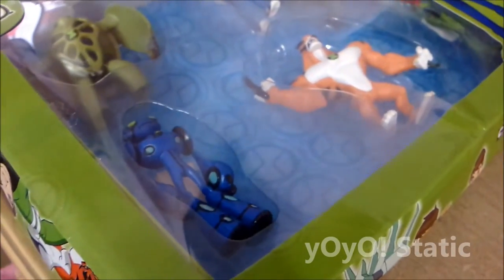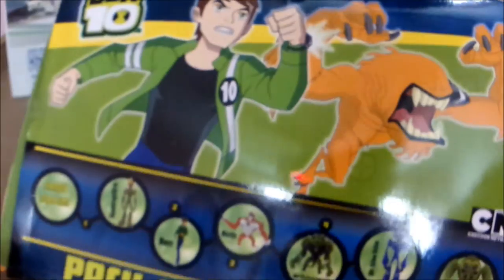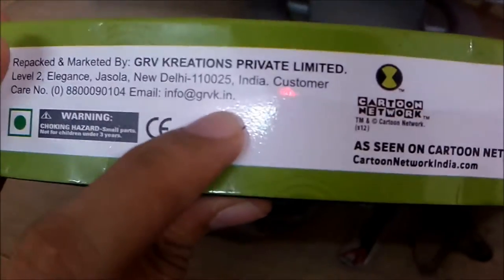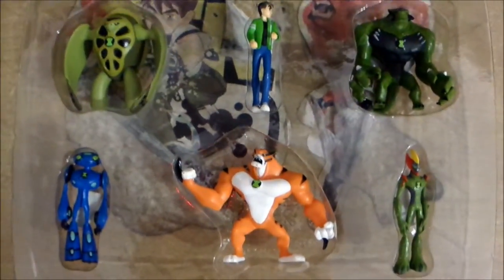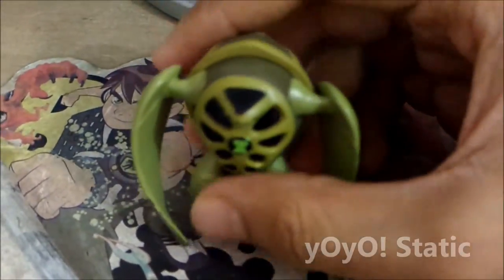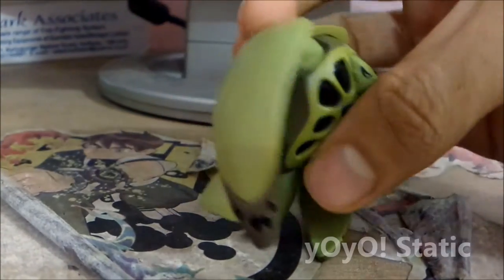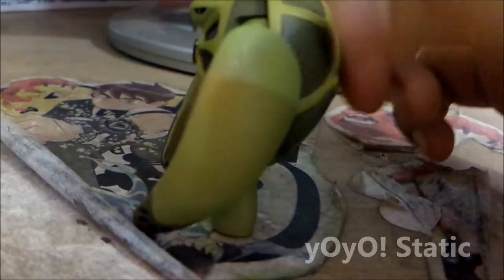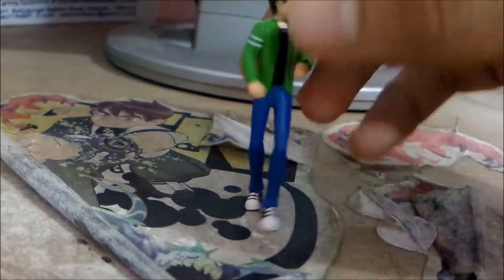Ben 10 Ultimate Alien Action Figures Unboxing Review | Rath, Swampfire & Terraspin | Cartoon Network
GRV Ben 10 Action Unboxing & Figures Review: Rath, Swampfire Terraspin & Ben (Part 1 of 3)

Action figures review Toys Ben 10 ultimate alien alien force AF UA Omniverse OS Omnitrix Ultimatrix Heatblast Wildmutt Ultimate Wildmutt Diamondhead  XLR8 Grey Matter Ultimate Grey Matte Four Arms Stinkfly Ripjaws Upgrade Ghostfreak Cannonbolt Ultimate Cannonbolt Wildvine Blitzwolfer Snare-oh Frankenstrike Upchuck Ditto Eye Guy Way Big Ultimate Way Big Ben 10: Alien Force Swampfire Utimate Swampfire Echo Echo Ultimate Echo Echo Humungousaur Ultimate Humungousaur Jetray Big Chill Ultimate Big Chill Chromastone Brainstorm Spidermonkey Ultimate Spidermonkey Goop Alien X Lodestar Rath Nanomech Ben 10: Ultimate Alien Water Hazard AmpFibian Armodrillo Terraspin NRG Fasttrack Clockwork ChamAlien Shocksquatch Eatle Jury Rigg Ben 10: Omniverse Feedback Bloxx Gravattack Ultimate Gravattack Crashhopper Ball Weevil Walkatrout Pesky Dust Molestache The Worst Kickin Hawk Toepick Astrodactyl Bullfrag Buzzshock Atomix Gutrot Whampire Articguana Ultimate Articguana Ben Tennyson Gwen Tennyson Kevin Ethan Levin Rook Blonko Max Tennyson  The Plumbers Magister Labrid Magister Prior Gilhil Magister Patelliday Plumber's Helpers Cooper Daniels Alan Albright Helen Wheels Manny ArmstrongPierce Wheels Lucy Mann Kai Green Julie Yamamoto Azmuth Ship Paradox Jimmy Jones Aggregor's Prisoners Bivalvan Galapagus P'andor Andreas Ra'ad Sir George Alternate timelines Ben 23 Ben 23's Omnitrix Aliens Ben 10,000 Gwen 10 Cash and JT Tetrax Shard The Galactic Enforcers Ultimos Synaptak Tini Myaxx Carl & Sandra Tennyson Baz-El Verdona Tennyson Natalie Tennyson Reinrassic III Elena Validus Victor Validus Colonel Rozum Eunice Winston Mr. Baumann Pakmar Professor Blarney T. Hokestar Pax Kraaho Seebik Ester Hobble Rad Dudesman Pyxi Scout